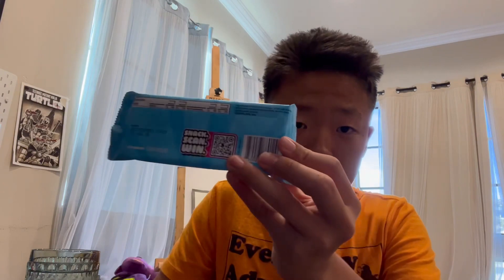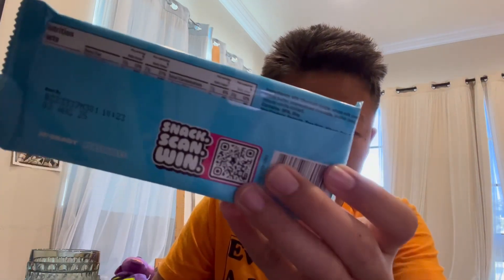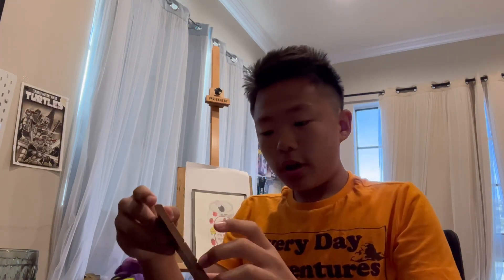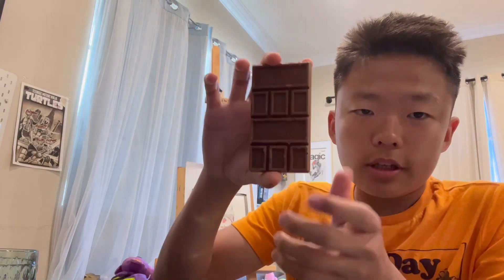Trying the new feastables bar!!